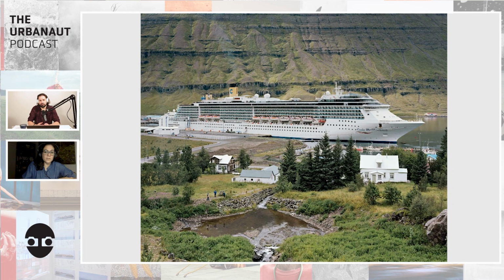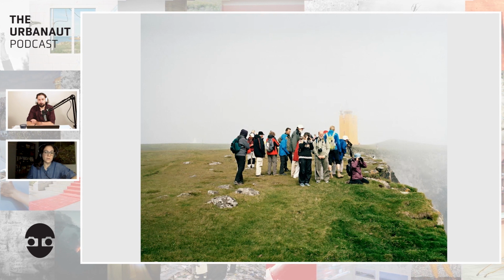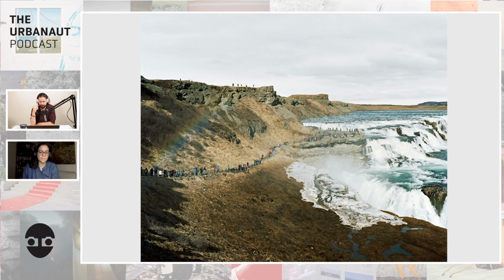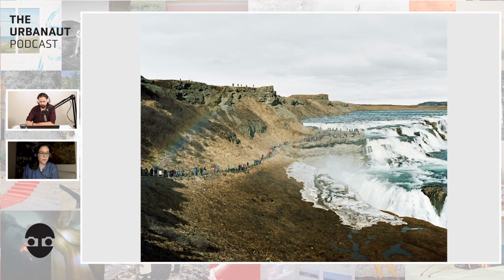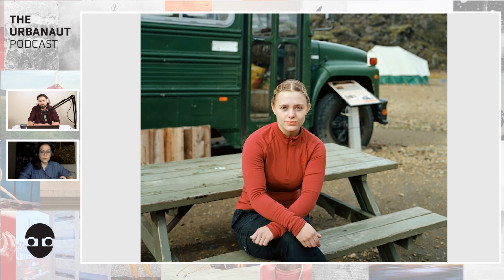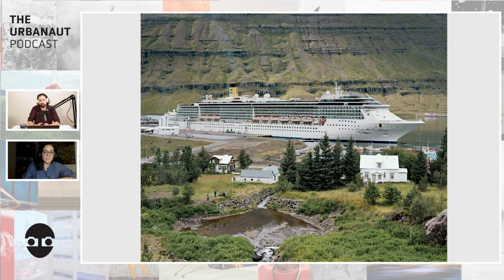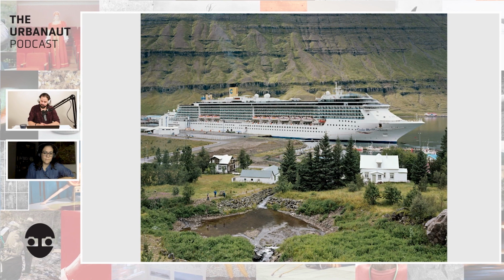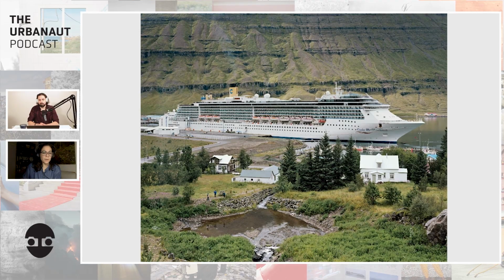Discover "Looking North" by Jessica Auer - The Urbanaut Podcast Ep. 2 Clip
🌟 Discover "Looking North" by Jessica Auer in this fascinating clip from The Urbanaut Podcast Ep. 2. Watch the full podcast on our channel for an immersive journey into her unique photographic narrative.

📸 Join us as Jessica shares her experience of relocating to Seyðisfjörður, Iceland, and the impact of the tourism boom she witnessed. This segment provides a rare insight into her life in a decommissioned fish factory, observing the changing landscape and culture due to increasing tourism.

👁️ This clip is a must-see for anyone intrigued by the intersection of personal journeys, environmental changes, and photography. Whether you are a budding photographer or simply appreciate the art of storytelling, Jessica's reflections on "Looking North" are both enlightening and inspiring.

👤 Featuring: Jessica Auer
Jessica's personal narrative adds depth to the broader discussion of Iceland's tourism surge, offering a unique perspective on how these changes affect both the environment and local communities.

🔗 Tagged: @Urbanautica, TheUrbanautPodcast, @JessicaAuer, @PatrickLeeHubbard

🔗 Facebook: @Patrick Lee Hubbard (The Urbanaut Podcast Page)